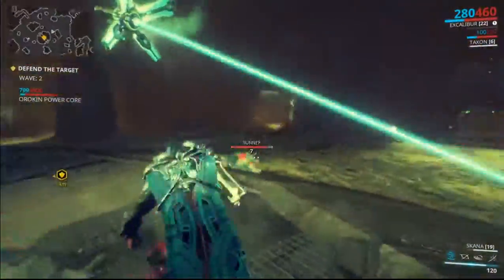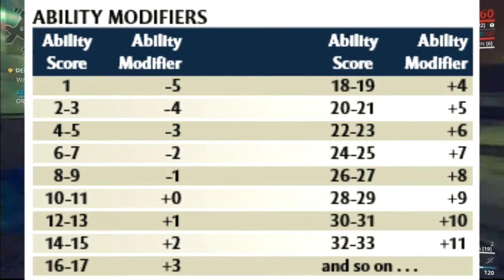DND basic charater creation (Somewhat)